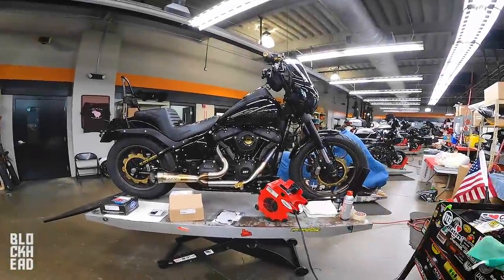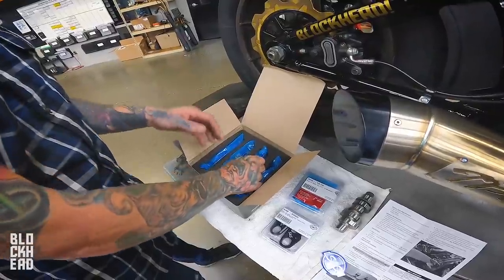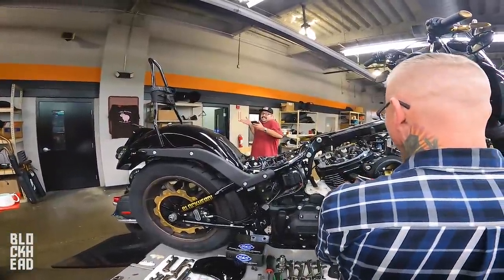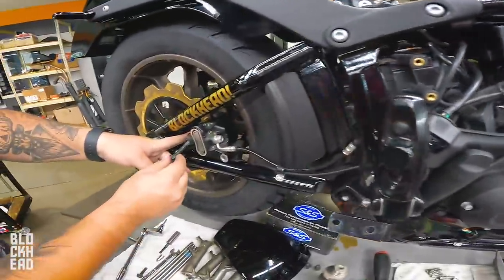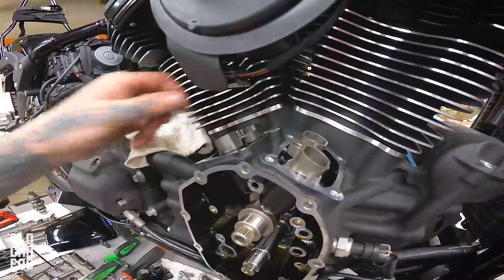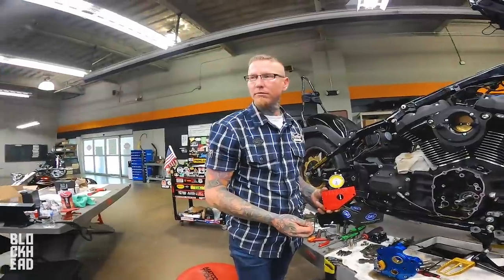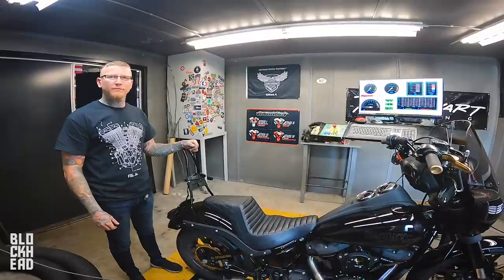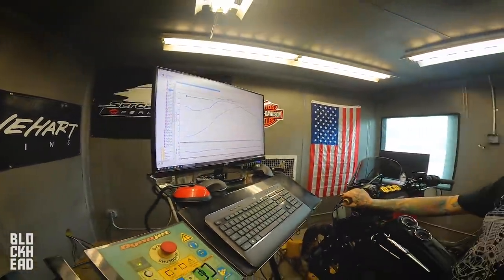S&S Cam: 590 Cam Install + DYNO! (131ci Stage 4 Harley M8)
S&S 590 cam install on my 131ci Stage 4 Milwaukee 8 Softail Low Rider S, as well as S&S forged roller rocker arms, anti rotation tappet cuffs, stud kit and adjustable push rods.

Checkout Seminole Harley, tell em Blockhead sent you!

❱ BIKES:
2020 Harley-Davidson Low Rider S 131
2013 Harley-Davidson Iron 883
2005 Sucker Punch Sally Chopper
2010 Honda CBR600RR
2018 Honda Grom x2
Blue Elephant (TBA)

2018 Harley-Davidson Iron 883
2016 Indian Scout
2015 Yamaha Bolt